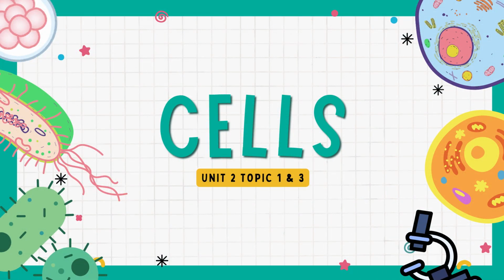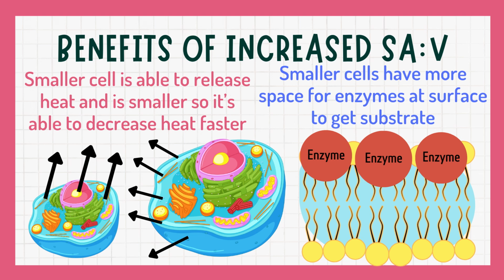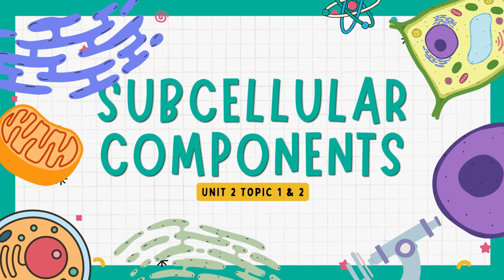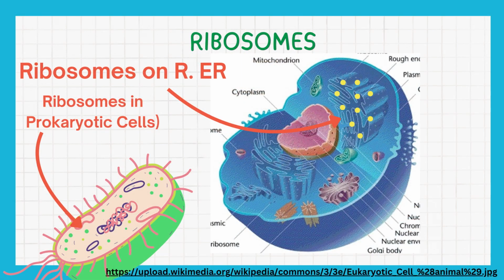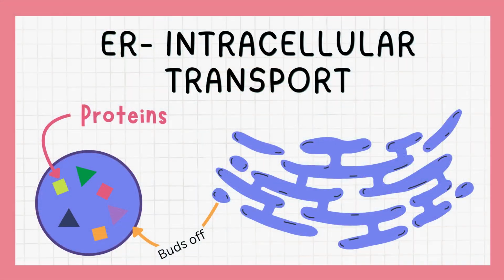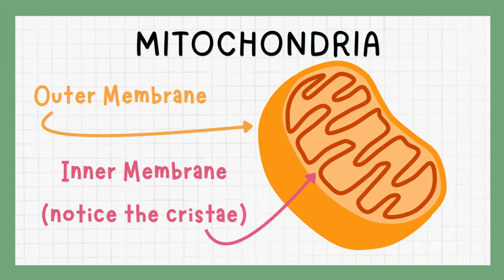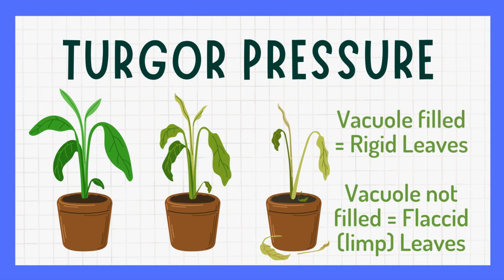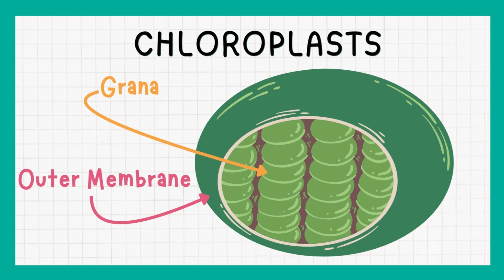Cells and Subcellular Components [EduHaven AP Biology Unit 2 Topic 1-3]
In this video I teach the first three topics of the second unit of AP Biology which is all about cells, cell size, and sub cellular components (mitochondria, Ribosomes, ER, etc.). Enjoy, and I hope you succeed!

- About EduHaven -
Eduhaven is an education company that primarily teaches AP courses. We currently offer many courses including AP Biology, AP Seminar, and AP Calculus AB/BC. We love to learn and hope success to our viewers.